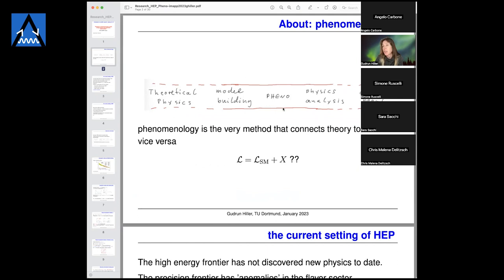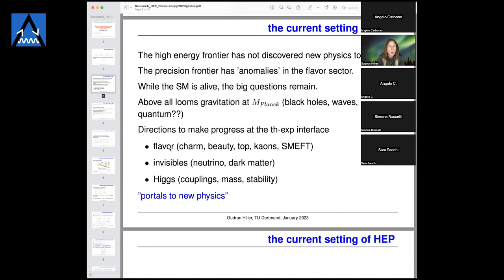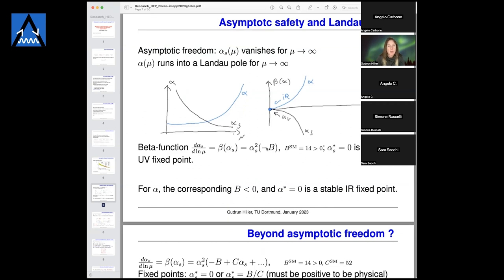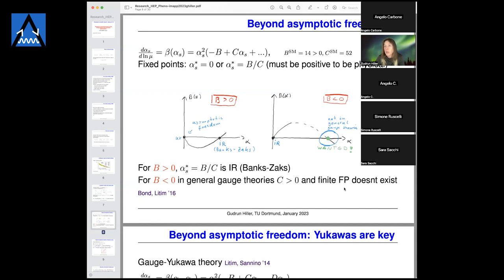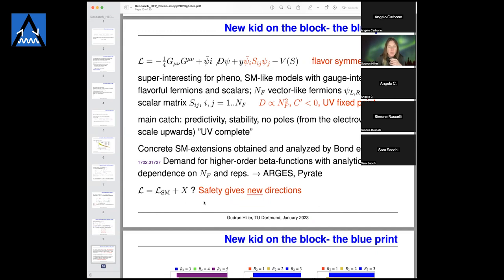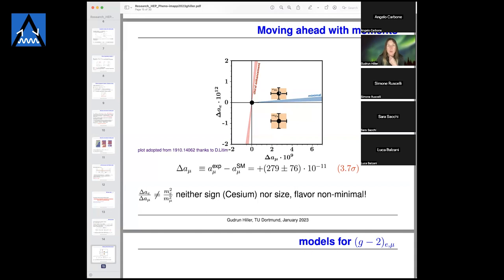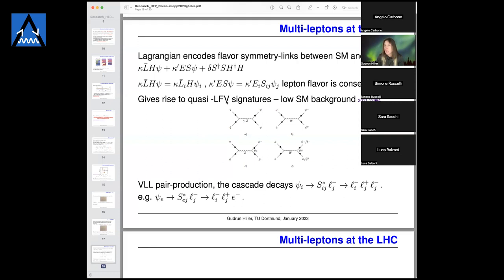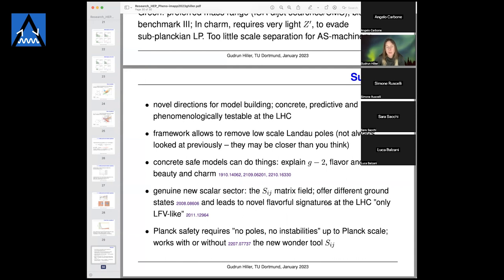Internship opportunities | GUDRUN HILLER - Phenomenology in High Energy Physics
Gudrun Hiller from @TUDortmund_official talks about phenomenology in highenergy physics during one of the seminars dedicated to IMAPP internship opportunities.